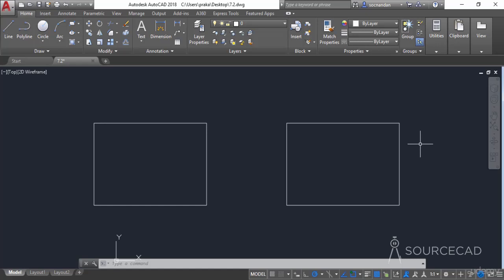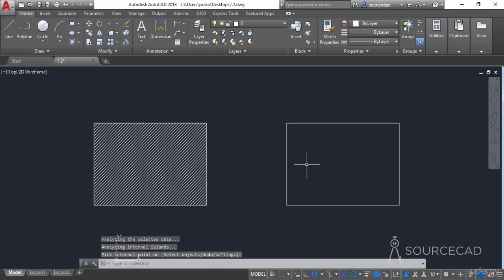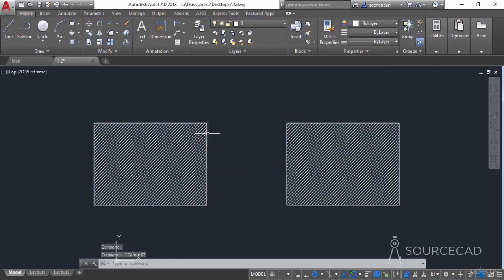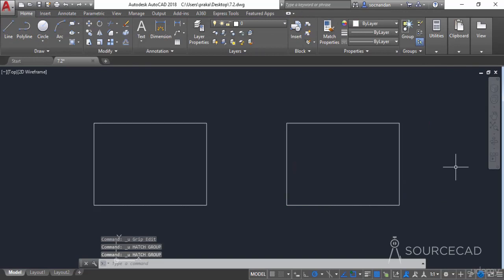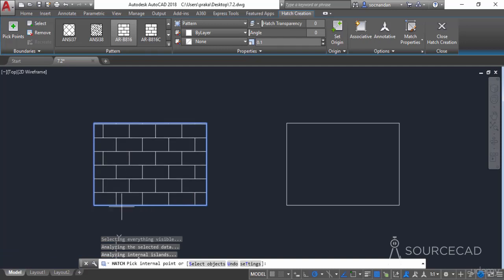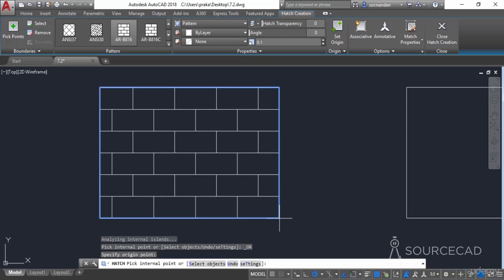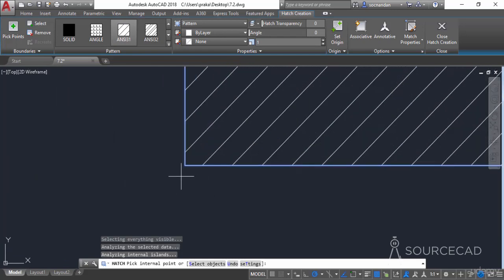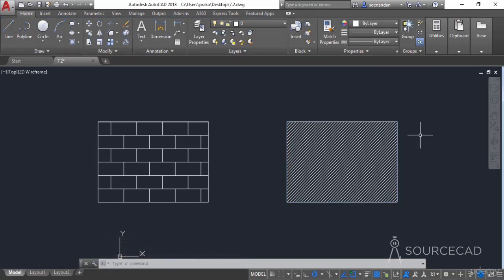2- Set origin and Associative hatch